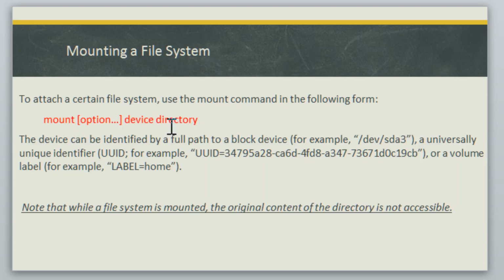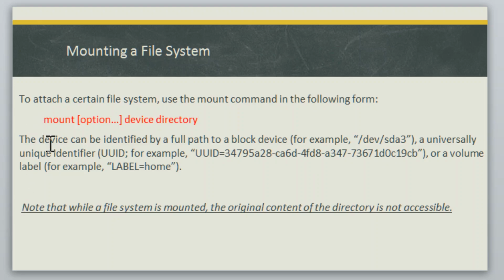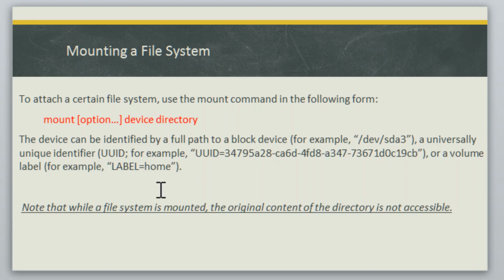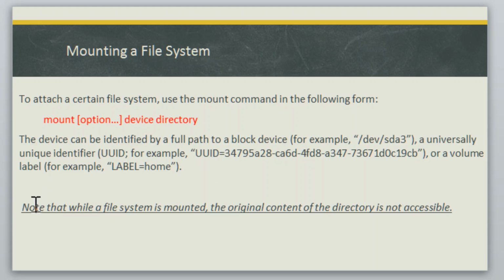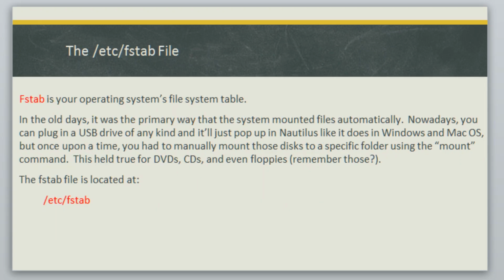Linux System Administration: Session 6.2 - Mounting a File System